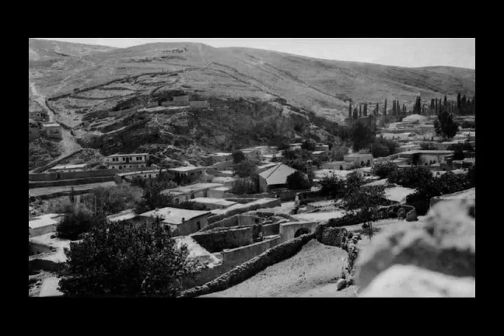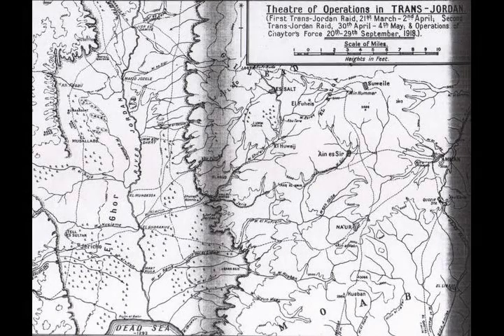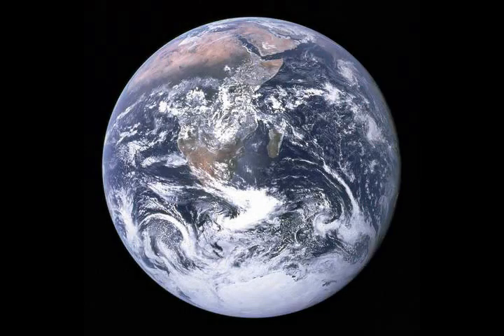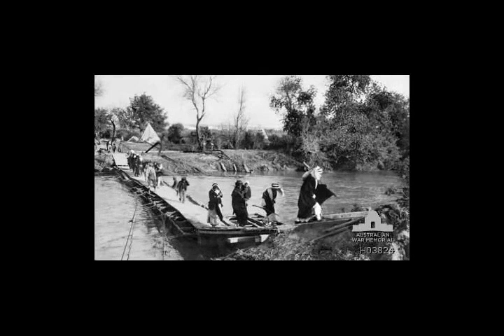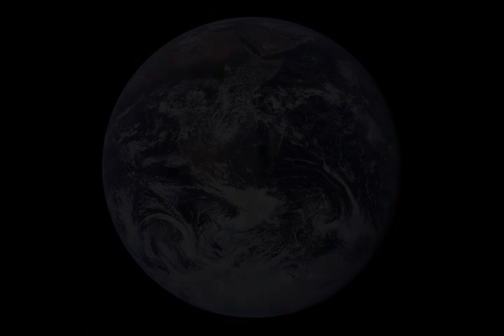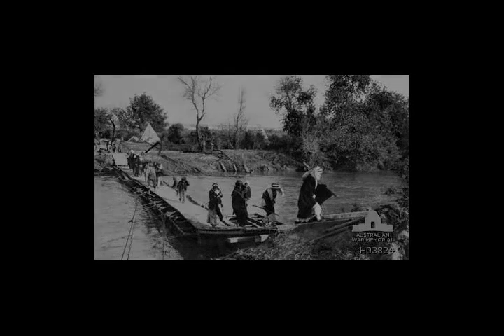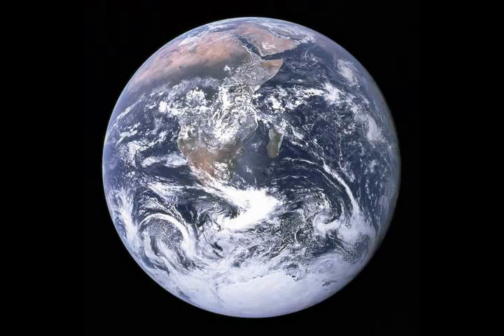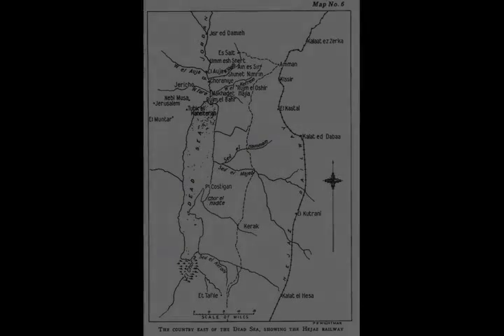First Battle of Amman - Wikipedia article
Video summary:
The First Battle of Amman was fought from 27 to 31 March 1918 during the First Transjordan attack on Amman of the Sinai and Palestine Campaign of the First World War. The 60th (London) Division and the Anzac Mounted Division attacked the Ottoman garrison at Amman deep in enemy occupied territory, 48 kilometres (30 mi) from their front line, after capturing Es Salt and Shunet Nimrin. The Egyptian Expeditionary Force (EEF) was successfully counterattacked by Ottoman Empire forces forcing them to retreat back to the bridgeheads captured on the Jordan River.